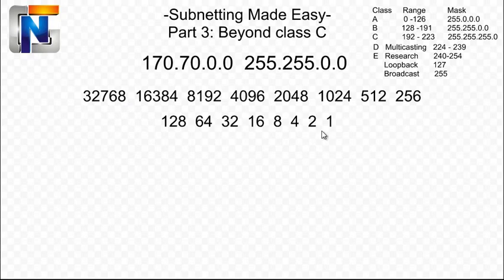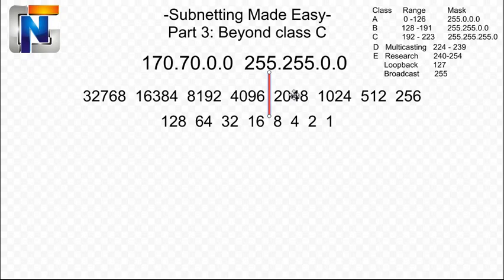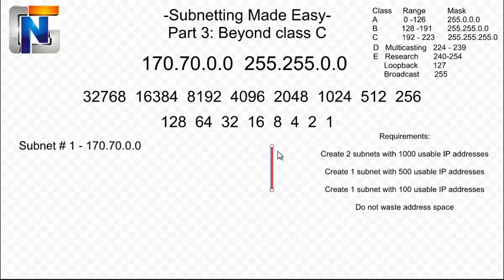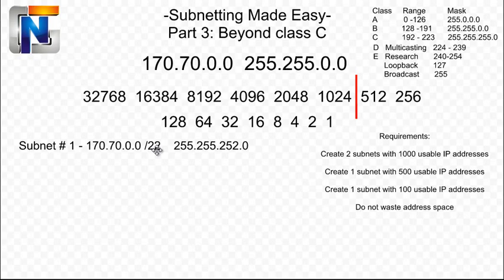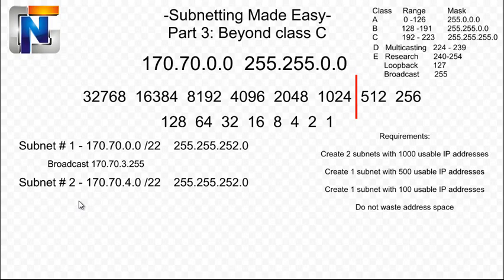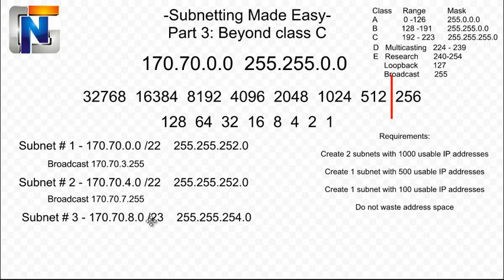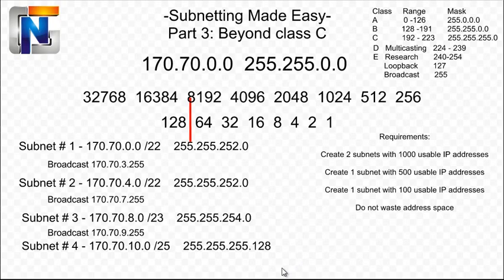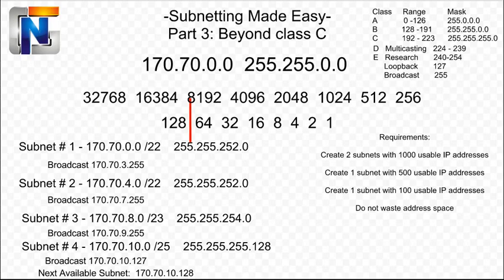Subnetting Made Easy Part 3